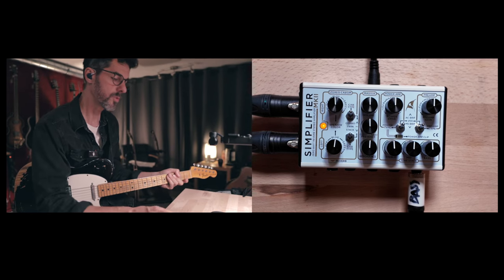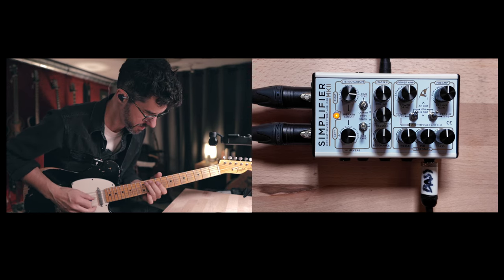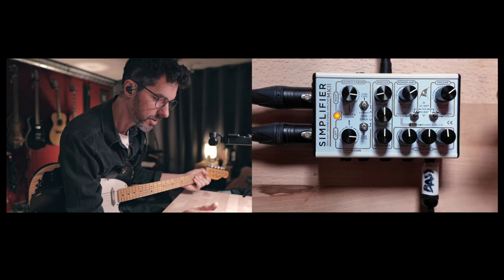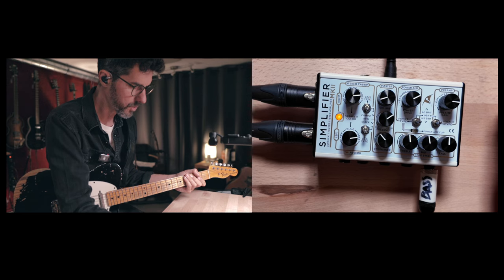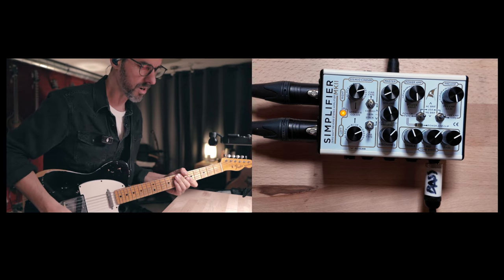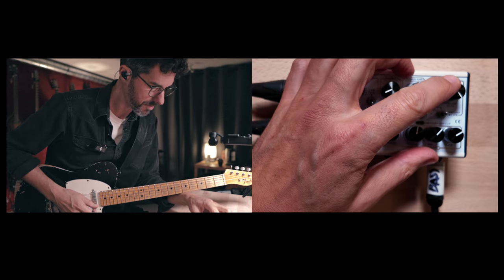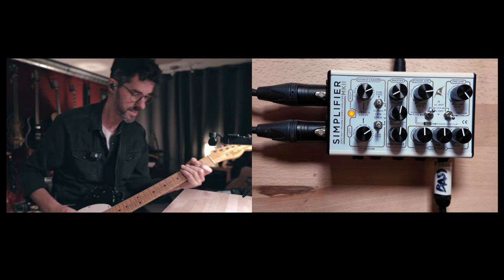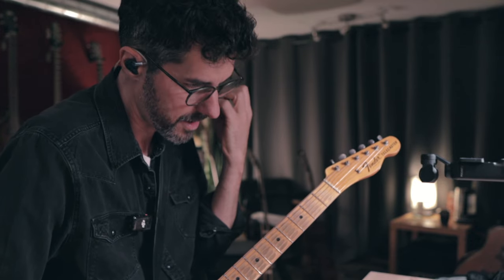The Sounds of Simplifier MK2: A Deep Dive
DEEP DIVE INTO -- SIMPLIFIER MK2 -- SOUNDS

- 1st VIDEO about the Simplifier MK2

Curious about fitting a guitar rig into your pocket? Join us as we unpack the sonic possibilities of the Simplifier MK2 - the little preamp that thinks it's a full-blown amp.

In this video, I'll take you on a tone tour, showing you:

• Clean sounds that'll make your ears sparkle
• Gritty tones that could wake the neighbors (use responsibly!)
• How to speak "amp" in three different accents: British, American, and Rock 'n' Roll
• The magic of virtual speaker-swapping without throwing out your back
• EQ adventures: From "warm and fuzzy" to "could cut through steel"